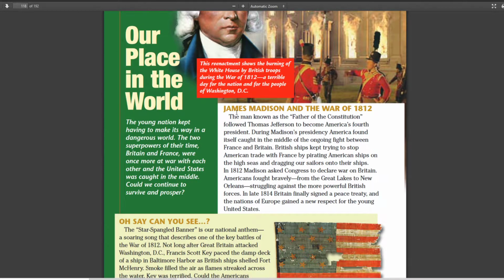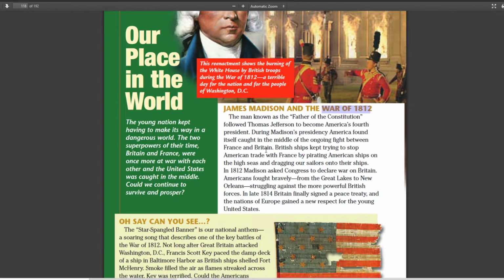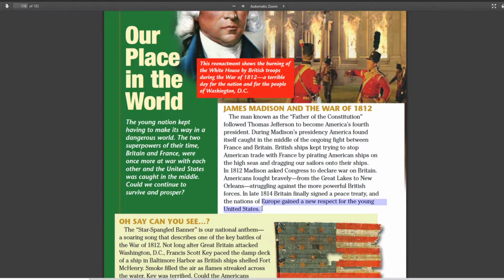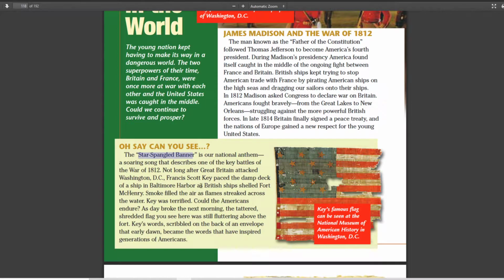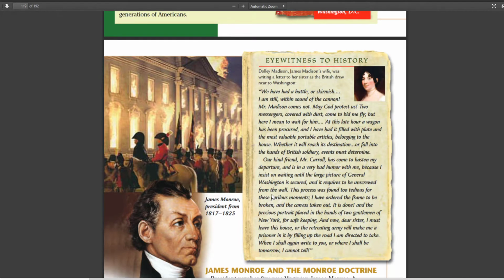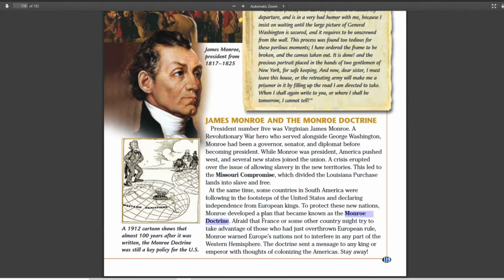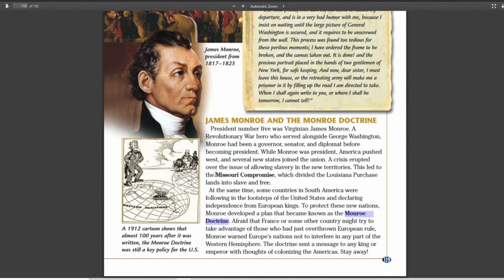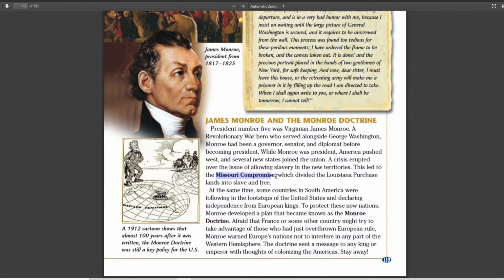Our Place in the World